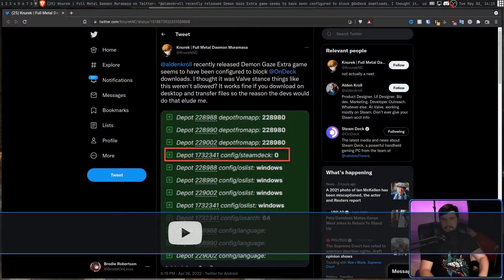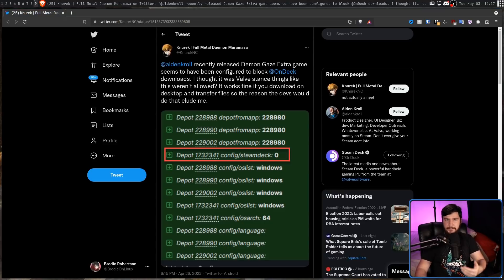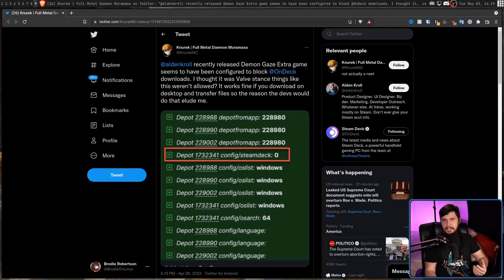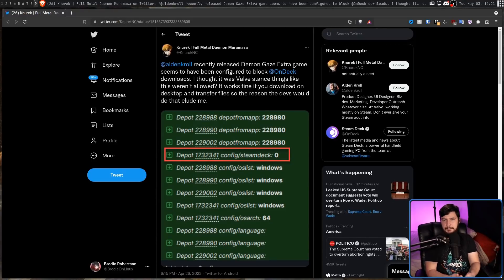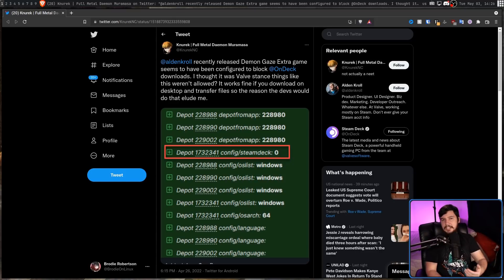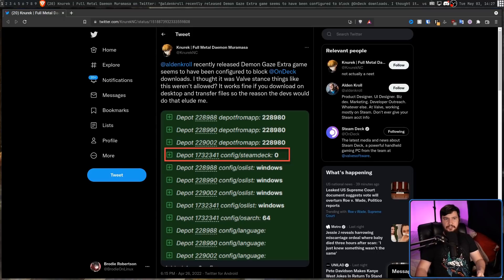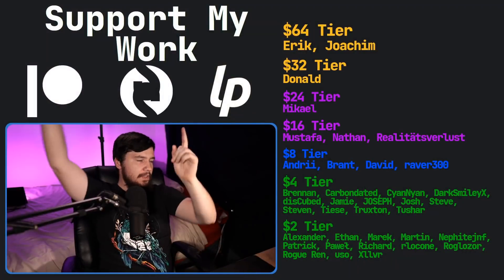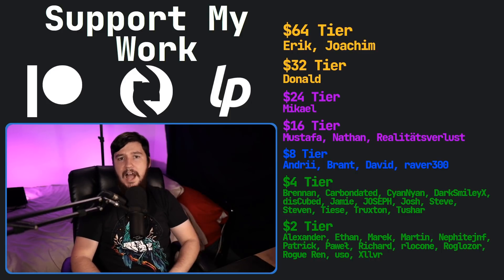Valve Accidently Blocked Steam Deck Downloads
The Steam Deck has been a popular launch but it's not been without it's flaws and turns out that a great feature that Valve added to steam worked completely opposite to what it was supposed to do.

Credits
🎨 Channel Art:
All my art has was created by Supercozman